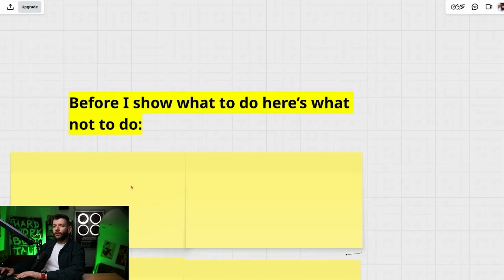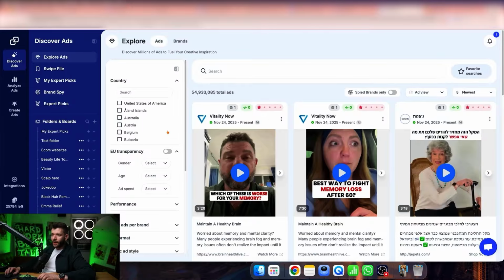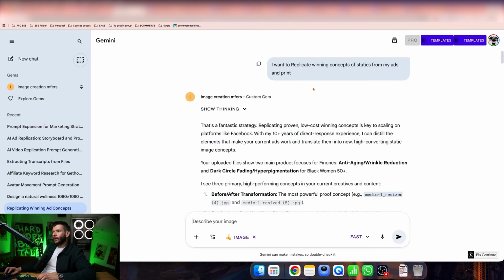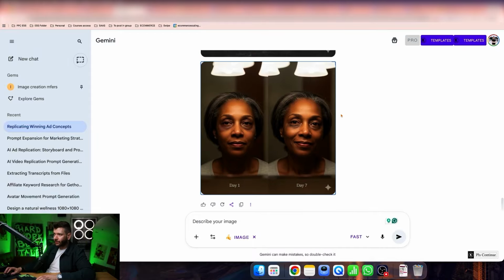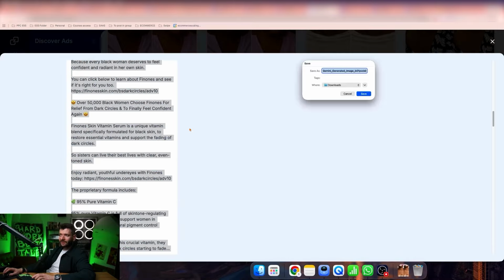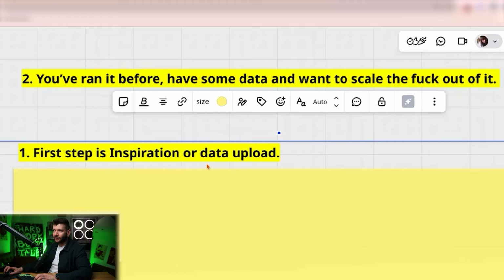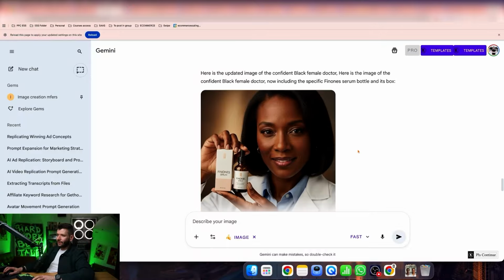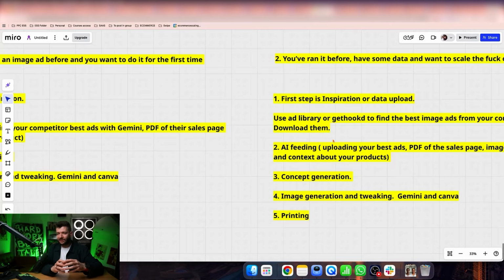how I print $28k a day with AI Image ads (lazy a$$ version)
Apply for my mentorship Brand Builders Academy to start your own ecom biz